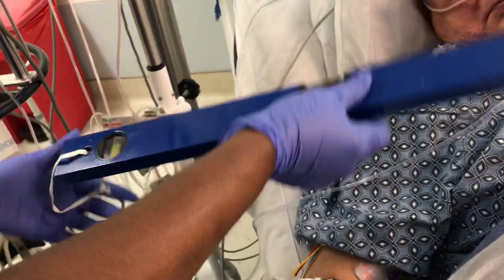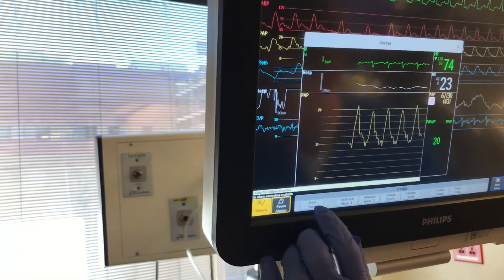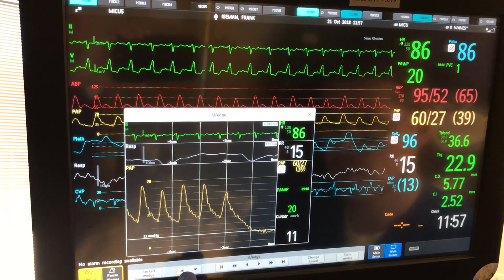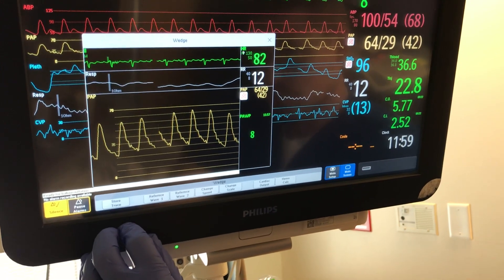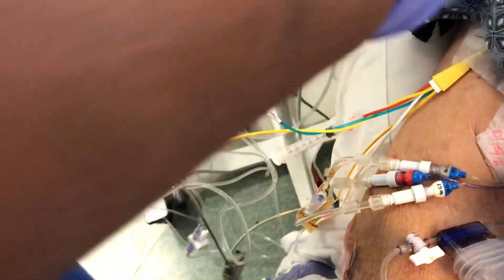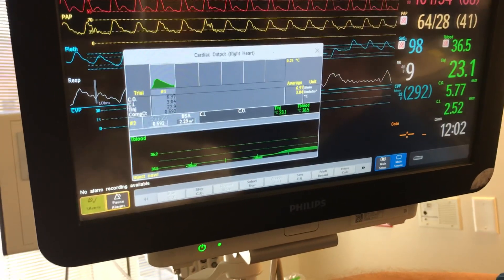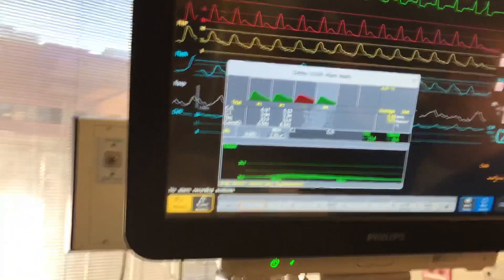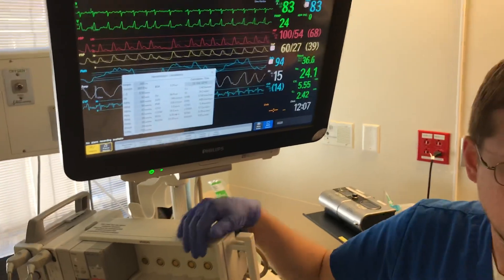PA catheter shooting numbers in the ICU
Using Phillips MX 800 monitor, hemodynamics, cardiac output, pulmonary artery wedge pressures